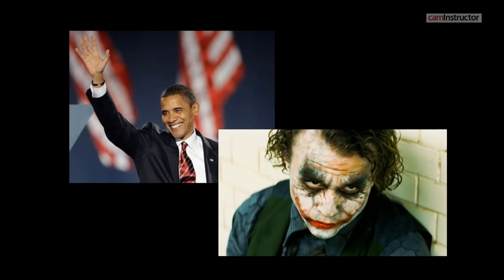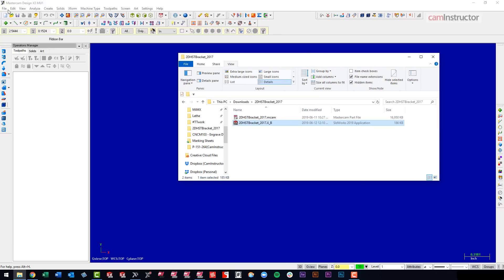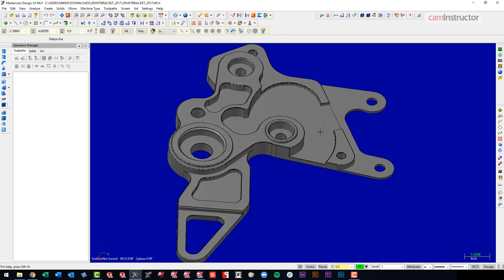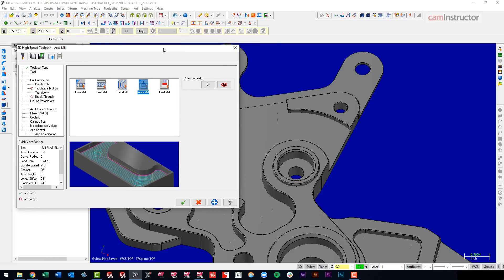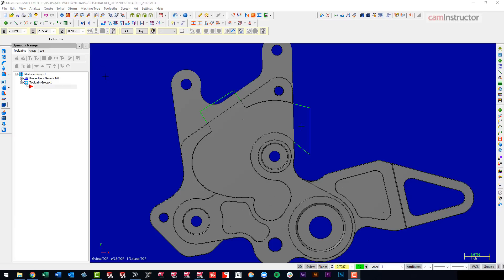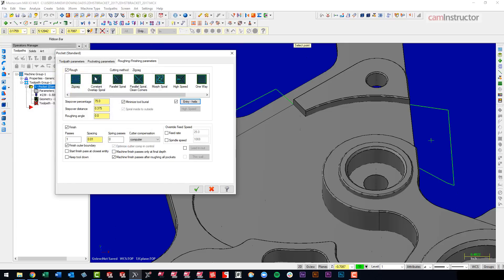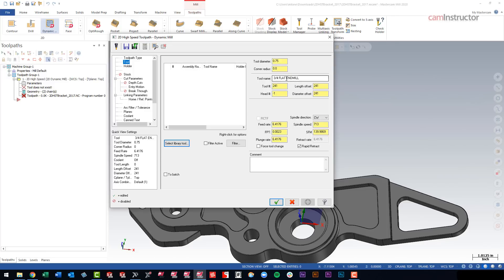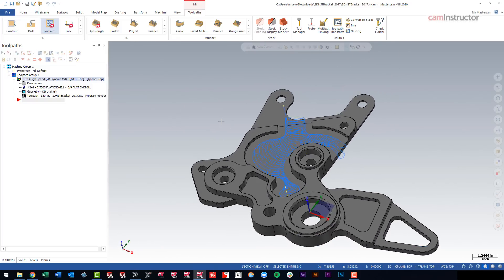Mastercam X3 vs Mastercam 2020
This video takes a look at the new Mastercam 2020 and compares it to an older version, Mastercam X3. Mastercam X3 was released in 2008 so it's not a fair comparision but a fun look at how far things have come in the last 11 years.